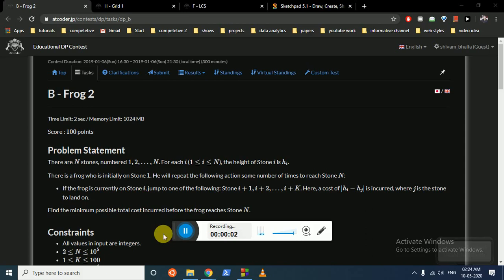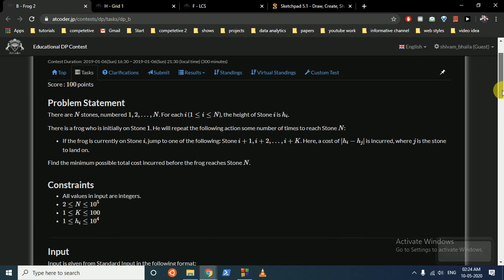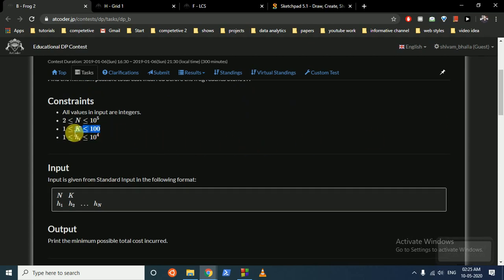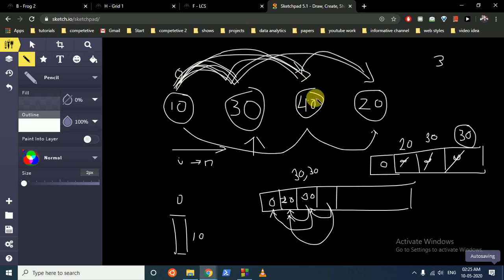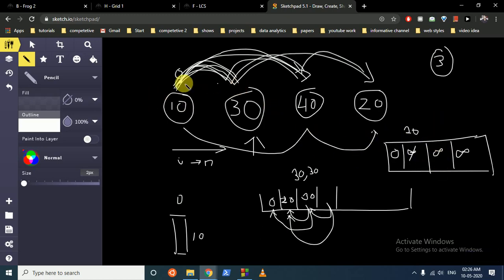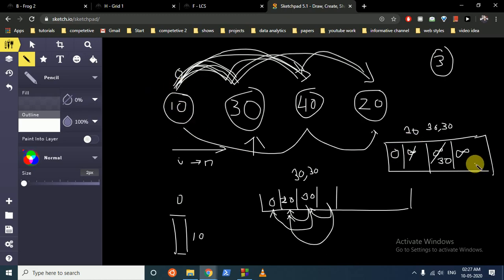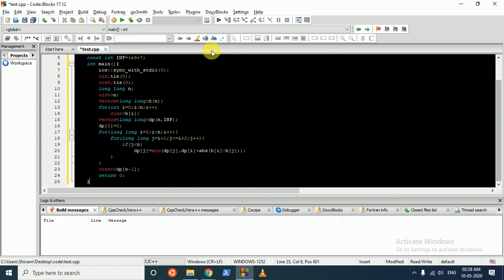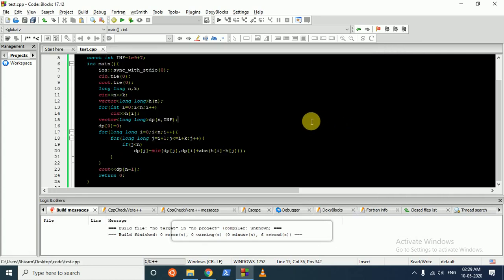B - Frog 2 || Atcoder Educational DP Contest || [ C++ SOLUTION ]